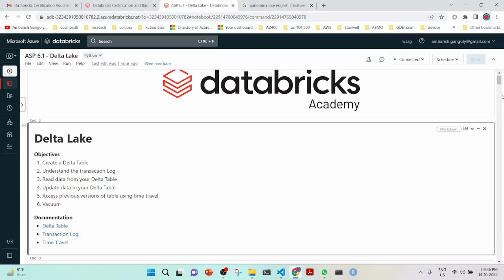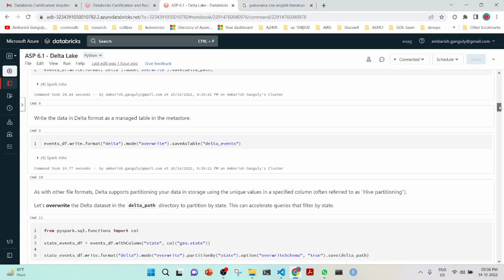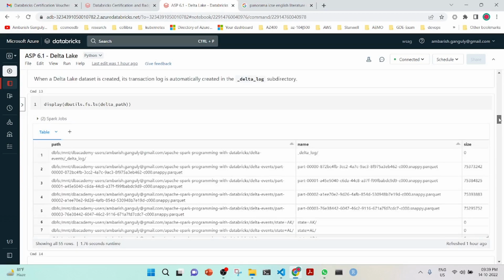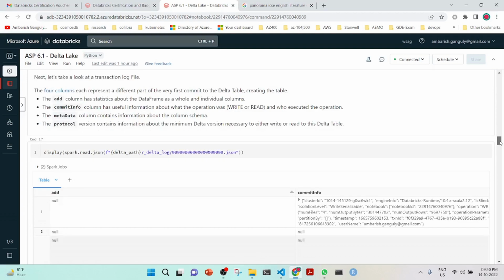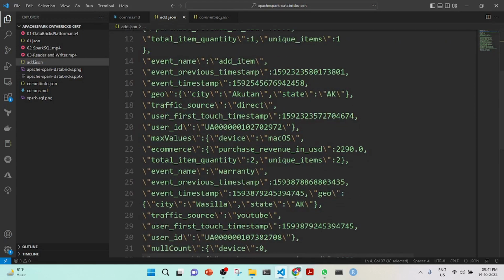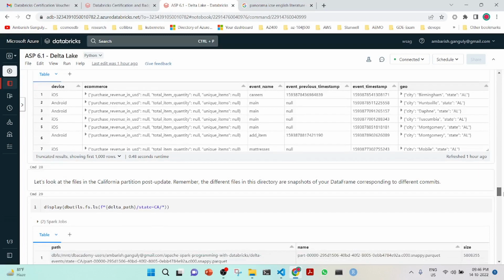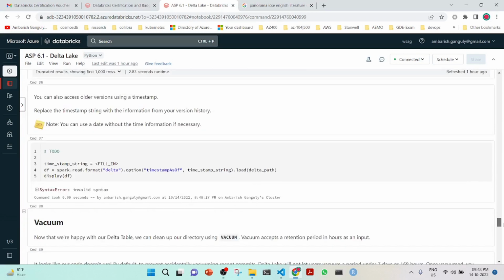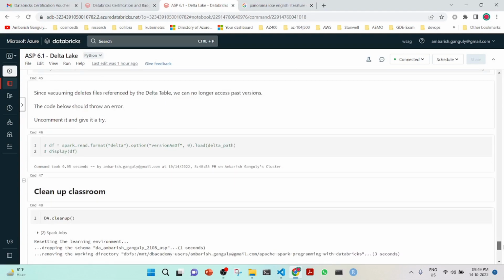09 - Delta Table in 9 minutes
Objectives
✅Create a Delta Table
✅Understand the transaction Log
✅Read data from your Delta Table
✅Update data in your Delta Table
✅Access previous versions of table using time travel